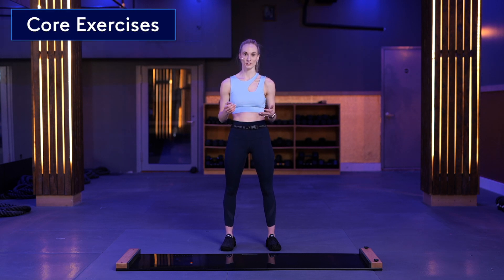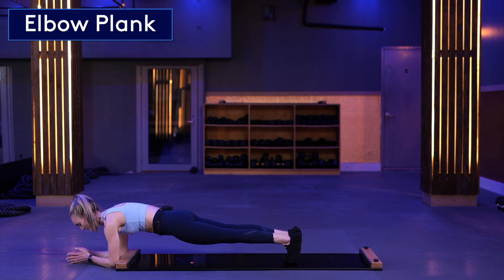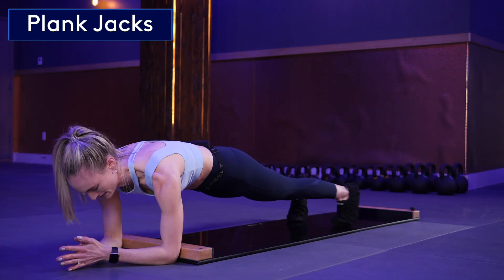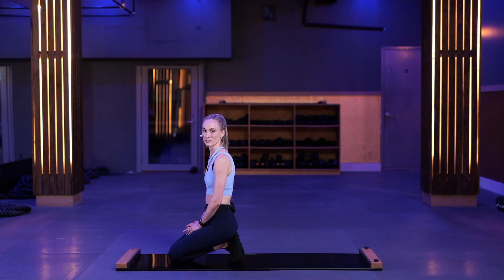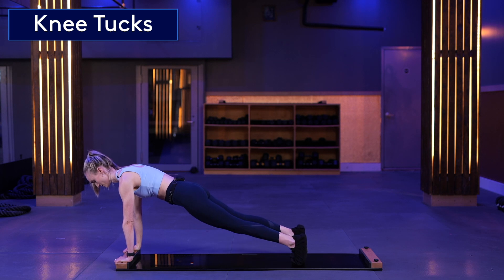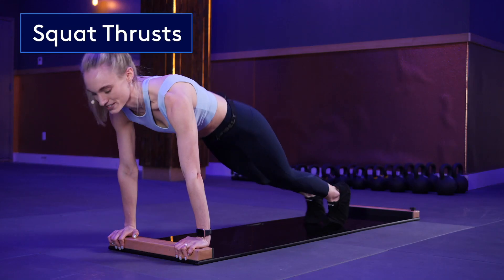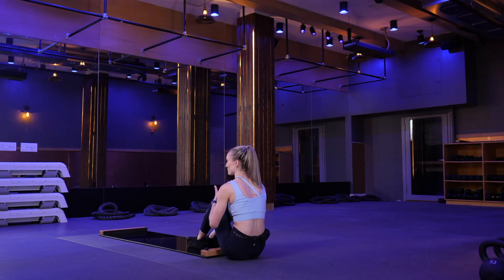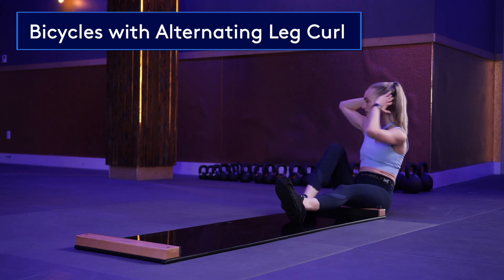Learning the Brrrn Board - Core Exercises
Welcome to Brrrn! In this video (three in a series of four), Brrrn Founding Instructor Coco Sturino teaches you Upper Body Exercises that you can do on your new slide board.